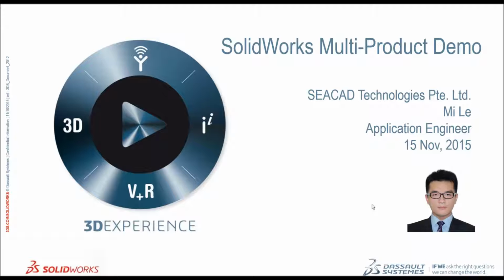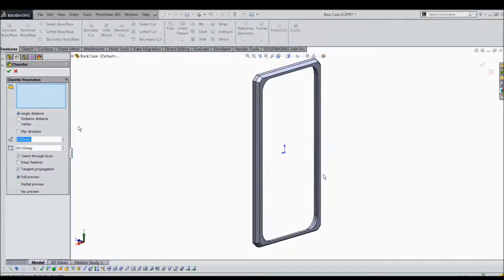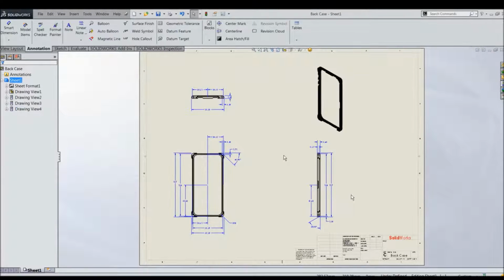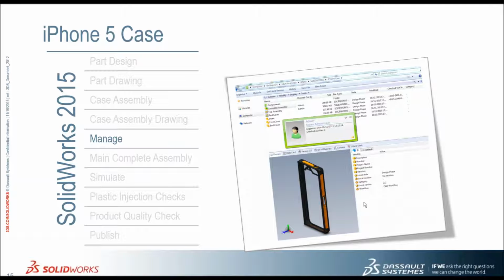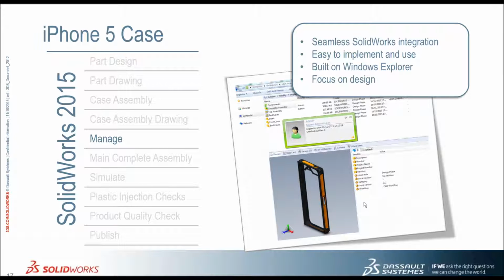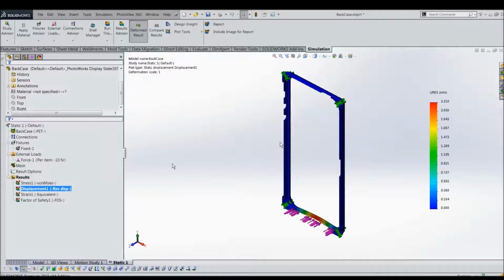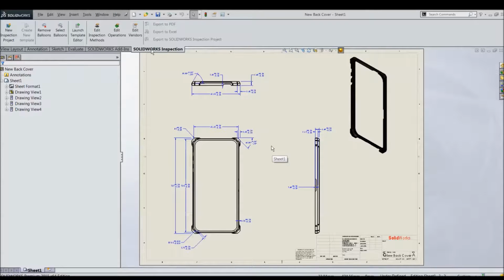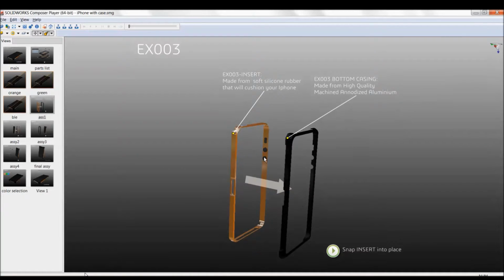SOLIDWORKS 2015 Asia Pacific South Best Customized Demo - iPhone 5 Case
Congratulations to our Application Engineer, Mi Le! He won the 2015 Asia Pacific South Best Customized Demo - iPhone 5 Case